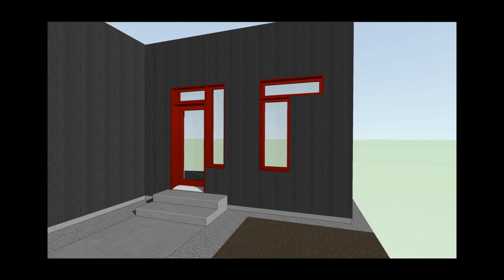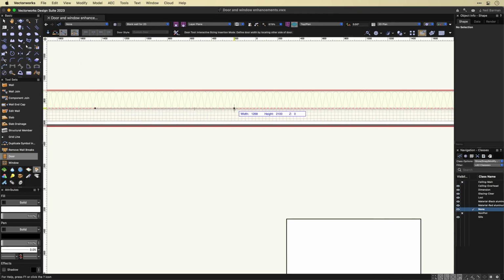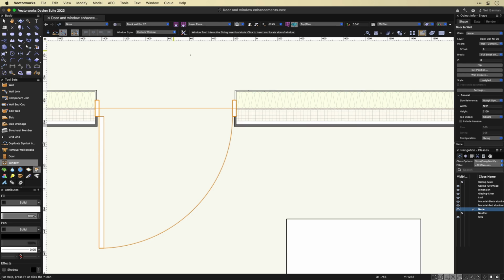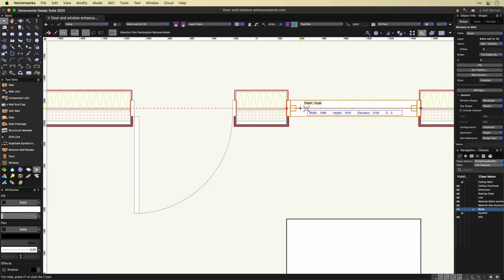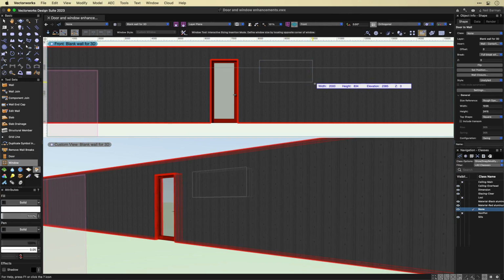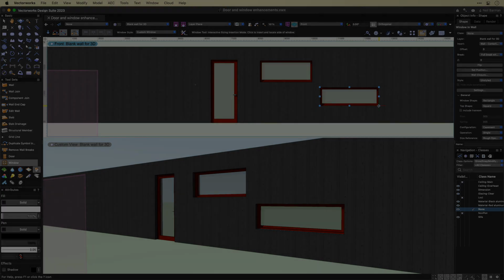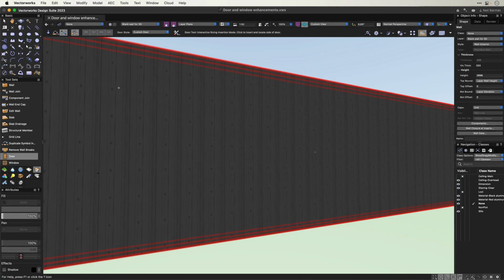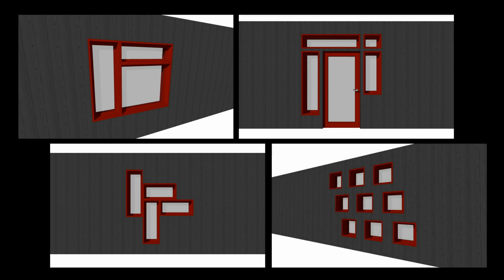Direct Modeling for Doors and Windows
Gone are the days of tediously defining the parameters of these building objects. With direct modeling and editing for Doors and Windows, you can now create and edit doors and windows by simply drawing a rectangle on the face of the wall in 3D or a line spanning the opening in 2D. And you can easily edit doors and windows using the same process as the familiar reshape tool.